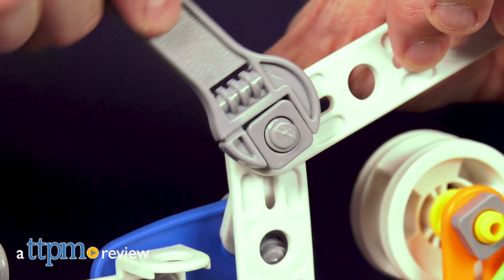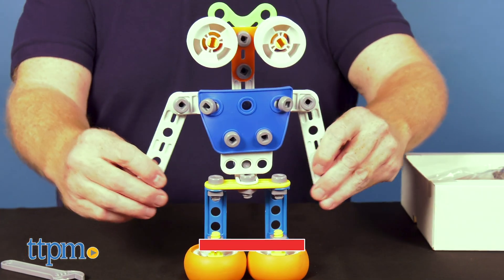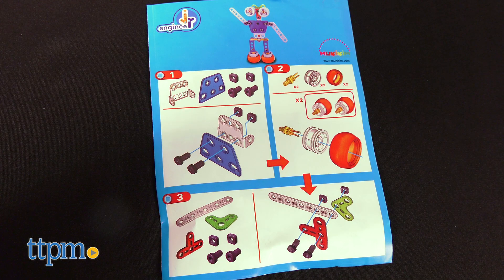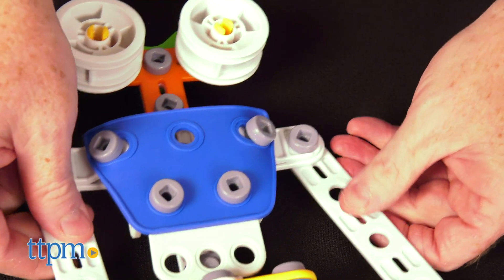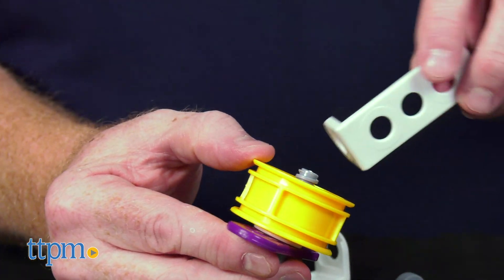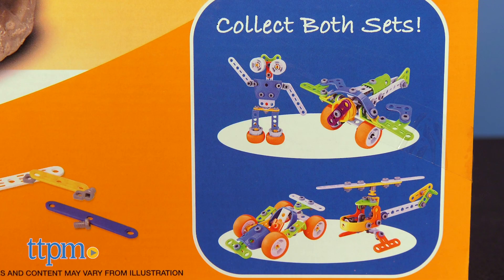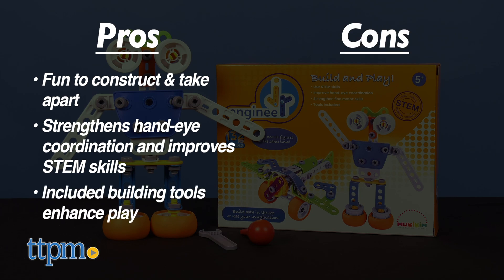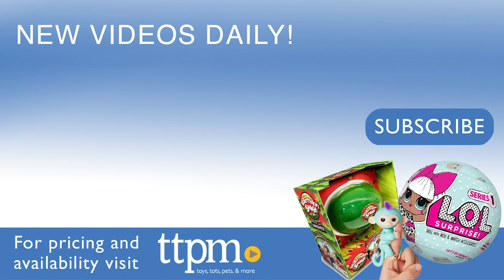Engineer JR from Mukikim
Junior engineers create and build some fun designs with a NEW building set from Engineer JR. From Mukikim, kids construct two different pieces with the help of some instructions and tools. Designed for ages 5 and up, this 132 piece building set completes two different designs. Sound fun? Checkout our video and review for more information on this great STEM building set. For full review and shopping info

Product Info: The Engineer JR Build and Play from Mukikim allows kids to construct two different pieces with the help of some instructions and tools. Designed for ages 5 and up, this 132 piece building set completes an airplane design and a robot design. Each is packaged separately inside the box and comes with their own set of building instructions. The Engineer JR Build and Play even comes with easy to use tools for construction. After each design is completed, young builders can unassemble their designs and use the colorful plastic pieces and tools to build something from their own imaginations. This toy features the STEM skills of Science, Technology, Engineering, & Mathematics. The instructions are a series of pictures so builders must match the action to the picture. Building these sets requires young engineers to rely on hand-eye coordination, and fine motor skills. The tools are fun to use when building. This is a fun activity for the curious builder that loves to sit and figure out how things go together. I found putting the robot together had a little bit of a challenge when mounting the chest plate, young hands may need the assistance of some adult help. Look for the Engineer Jr. Helicopter and Race car building set.